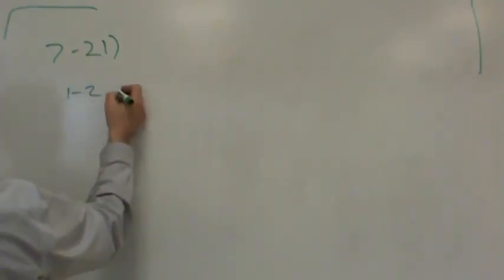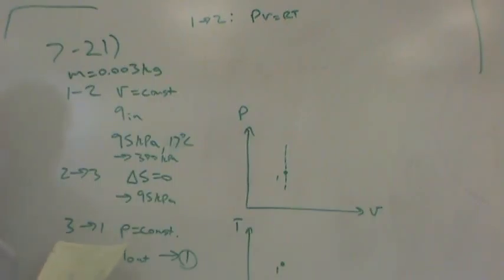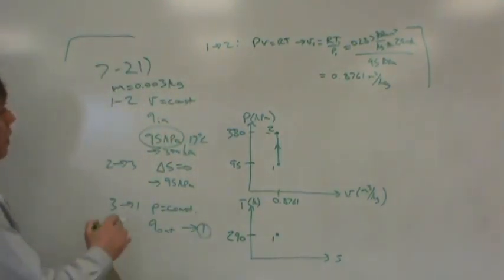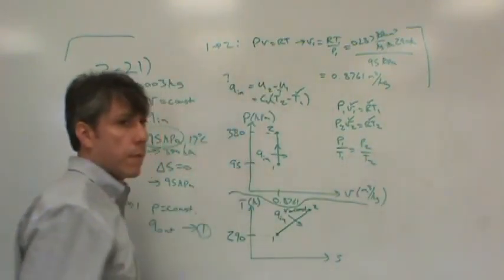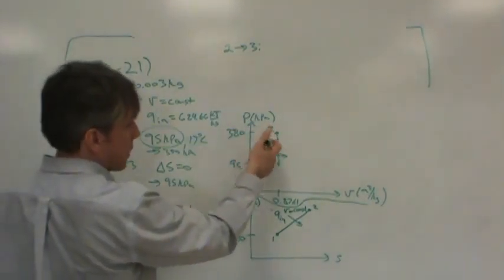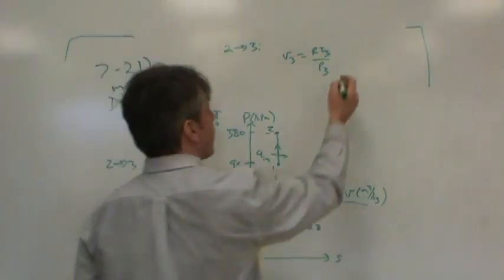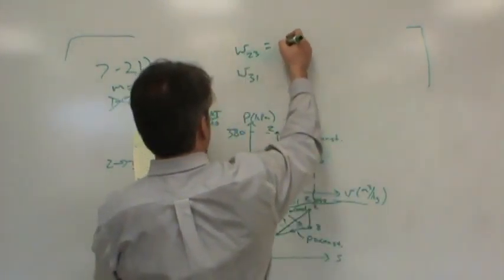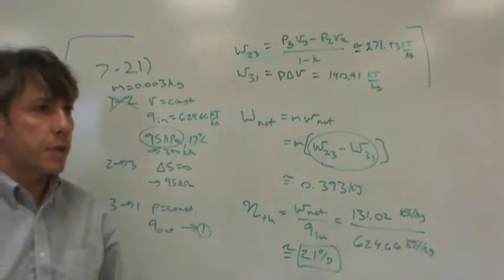MET 220 7 21